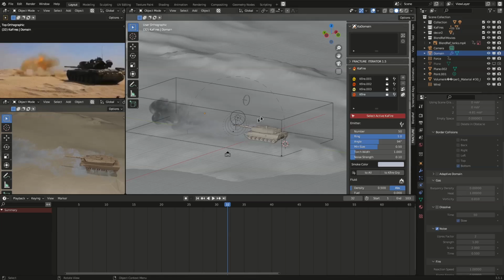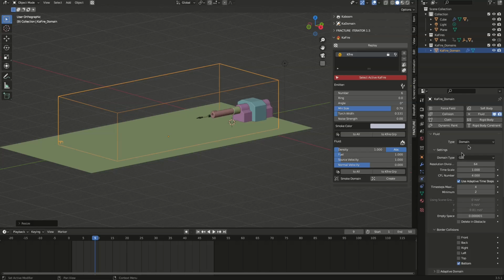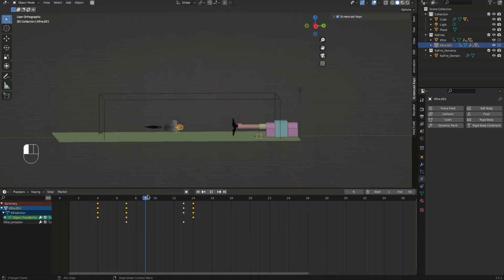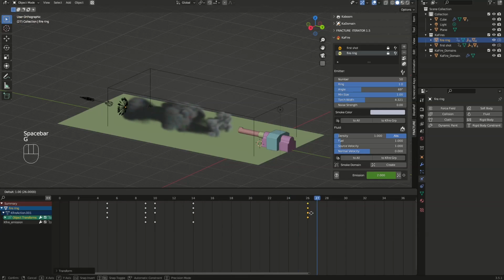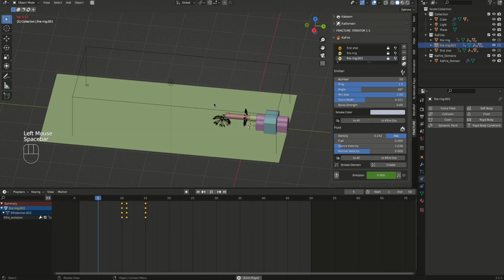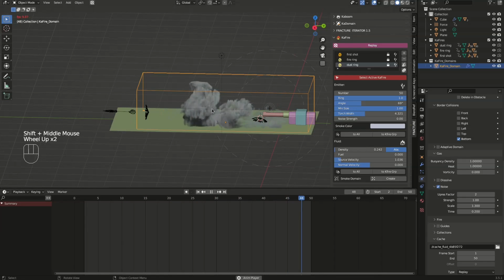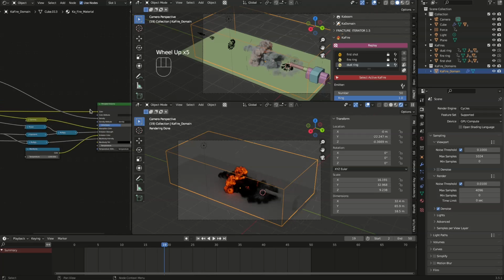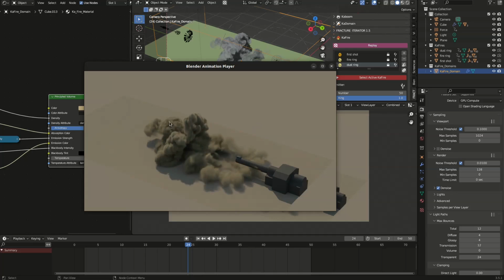canon shot tutorial with KaFire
Get the addon and this sample scene on BlenderMarket now!